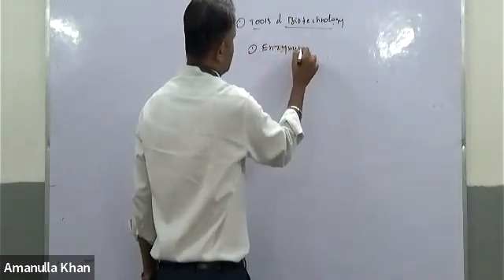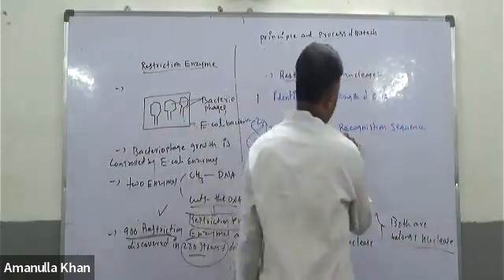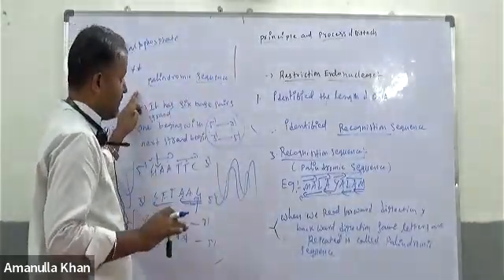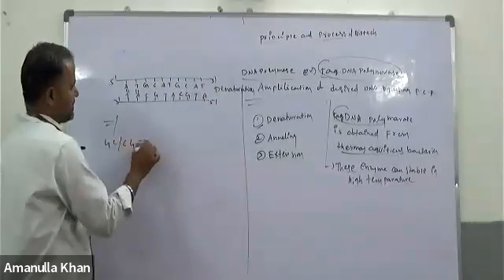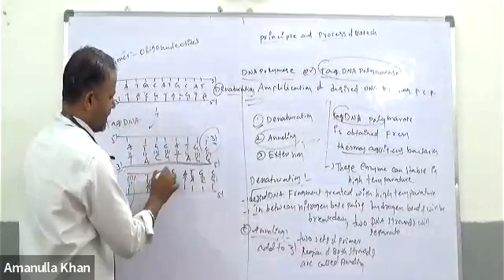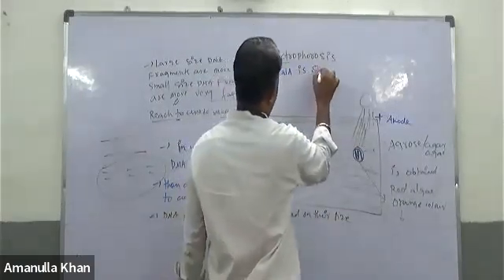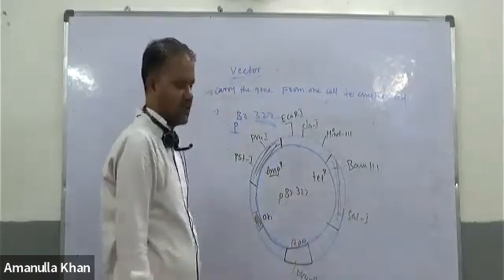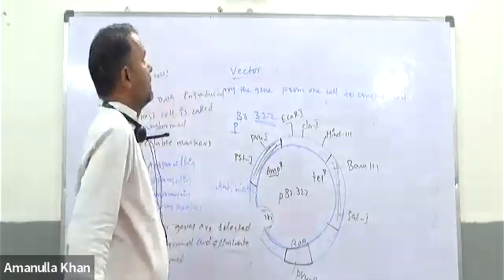Biotechnology Tools: Enzymes, Gel Electrophoresis, and PCR | SDIF |Shaheen Academy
Inter 2nd Year Botany - Rathod Sir 19-May | SDIF |Shaheen Academy

Enzymes: Enzymes are essential tools in biotechnology. Two important types of enzymes used are restriction enzymes and DNA polymerase. Restriction enzymes cut DNA at specific recognition sequences, allowing for DNA manipulation. DNA polymerase is responsible for DNA replication and is used in techniques like PCR.

Gel Electrophoresis: Gel electrophoresis is a technique used to separate DNA fragments based on their size and charge. DNA samples are loaded onto a gel and subjected to an electric current. Smaller DNA fragments migrate faster through the gel, allowing for their separation and analysis.

PCR (Polymerase Chain Reaction): PCR is a widely used technique for amplifying specific DNA sequences. It involves a series of temperature cycles that denature DNA, anneal primers, and extend DNA using DNA polymerase. PCR allows for the generation of multiple copies of a target DNA region, enabling further analysis and applications in various fields of biotechnology.

Short Note: This video provides an overview of important tools used in biotechnology, focusing on enzymes, gel electrophoresis, and PCR. Enzymes, such as restriction enzymes and DNA polymerase, play crucial roles in DNA manipulation and replication. Gel electrophoresis allows for the separation of DNA fragments based on size and charge. PCR is a technique used for amplifying specific DNA sequences, enabling further analysis and applications in biotechnology. Understanding these tools is vital for anyone interested in the principles and processes of biotechnology.